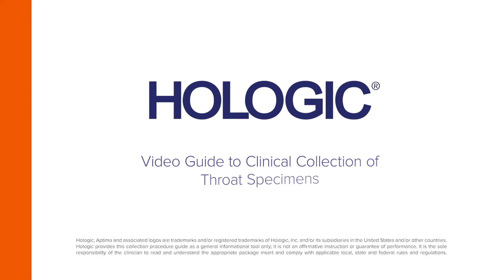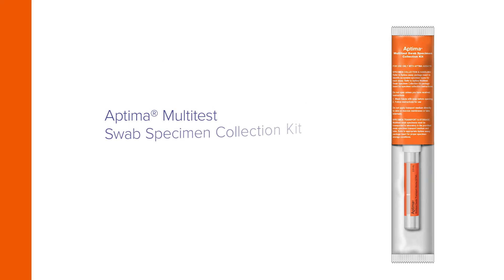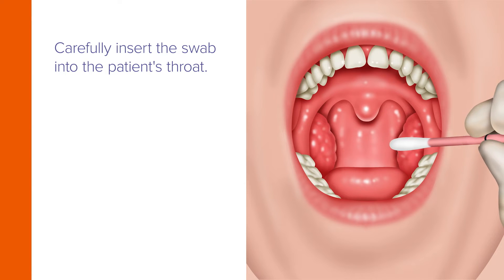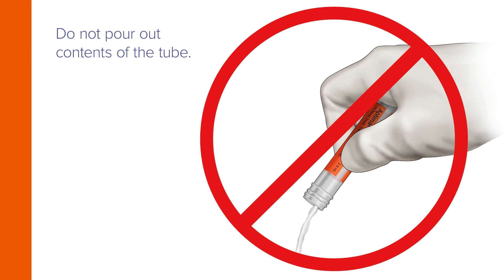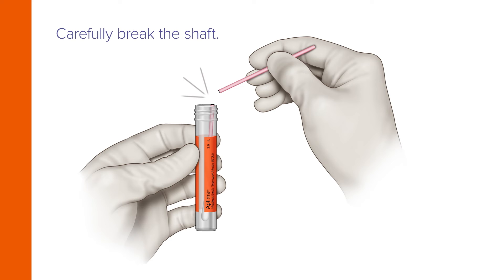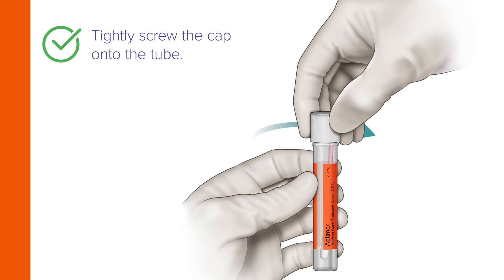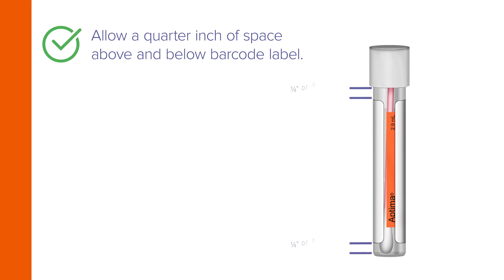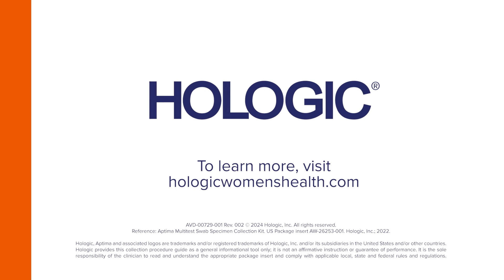Aptima® Multitest Swab - Clinician-Collected Throat Specimen Collection Guide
Utilize this video for clinician-collected throat specimen collection with the Aptima Multitest swab. Learn more about how the Aptima Multitest swab simplifies testing for sexual and vaginal health

Key Moments/Timestamps:
0:14 - "Preparation"
0:46 - "Collection"
1:07 - "Transport"
1:29 - "Placement"
2:13 - "Labeling"